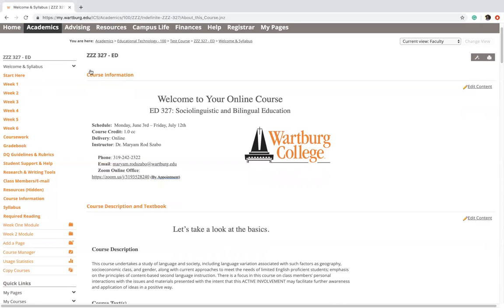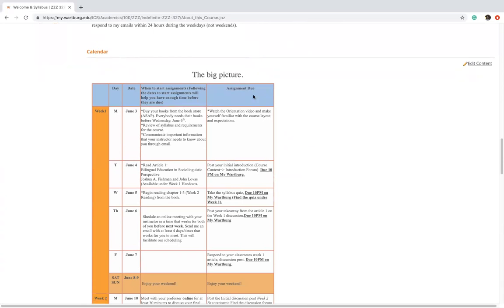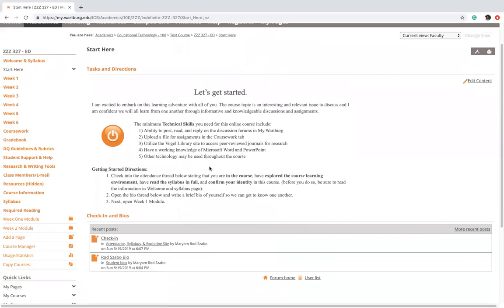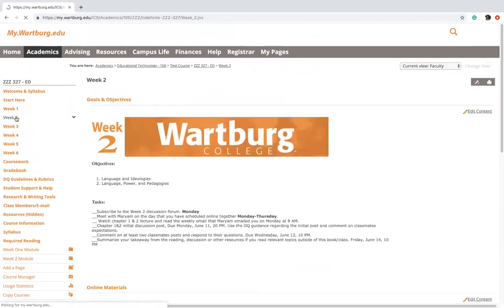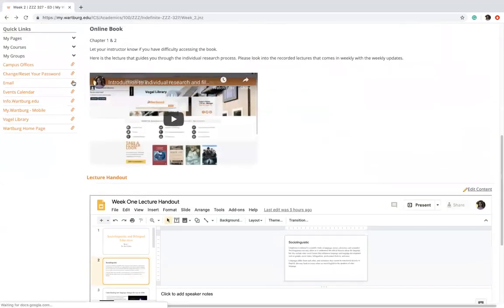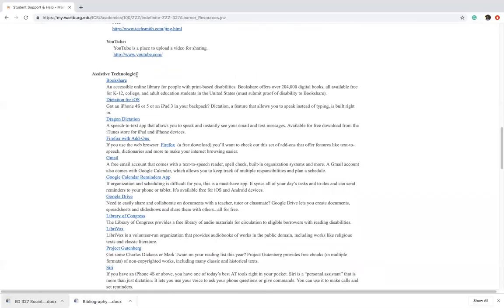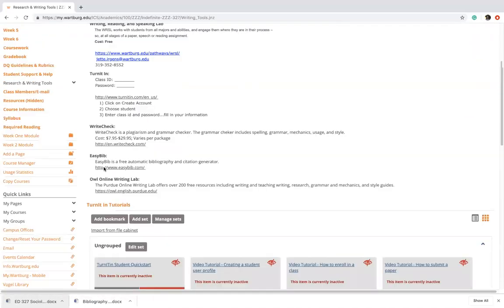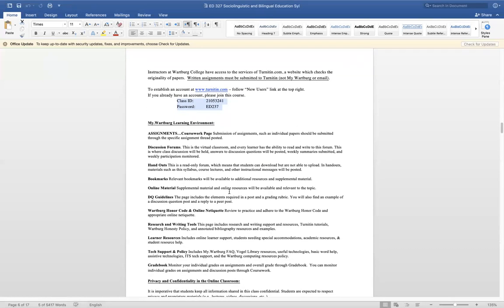Course Orientation Summer 2019